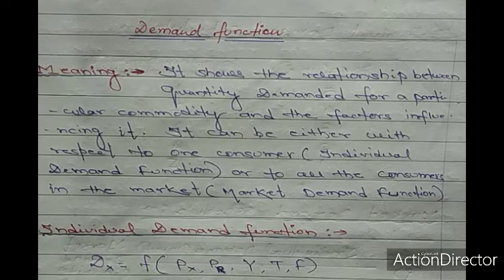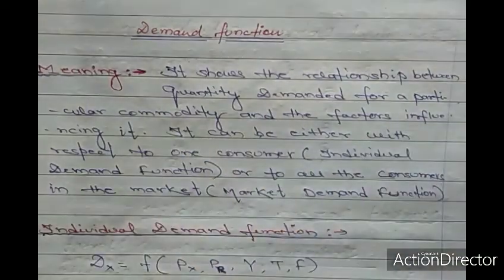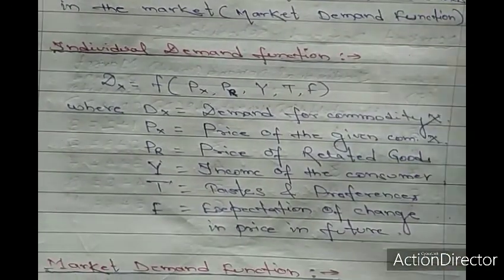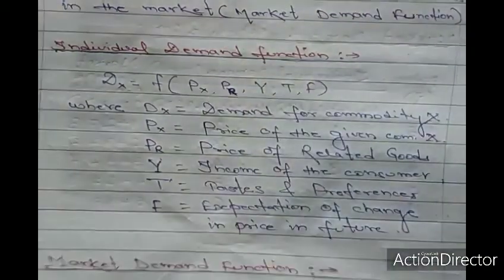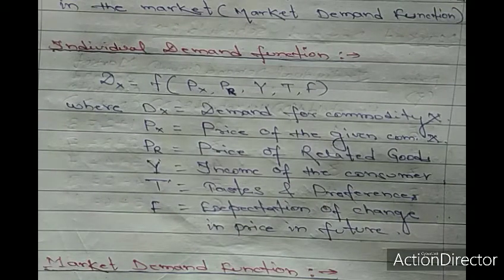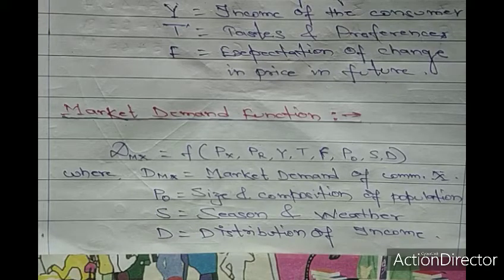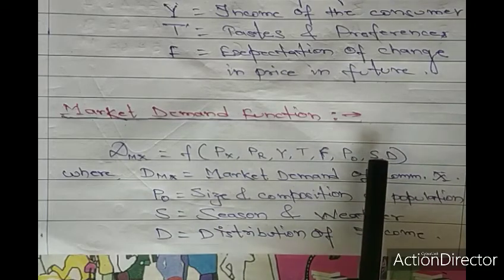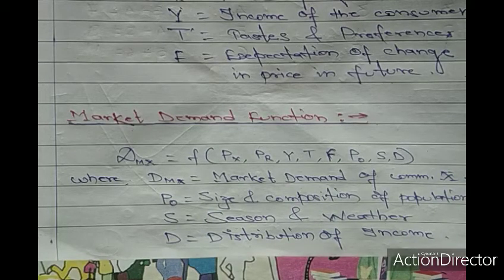Demand & Demand Analysis (Part 4); Topic : Demand Function ; By Sandeep Jaiswal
Demand Function.